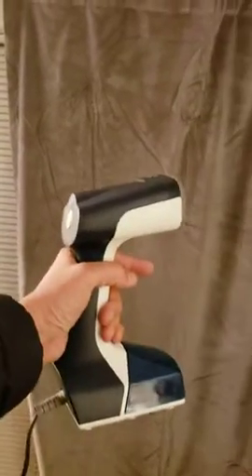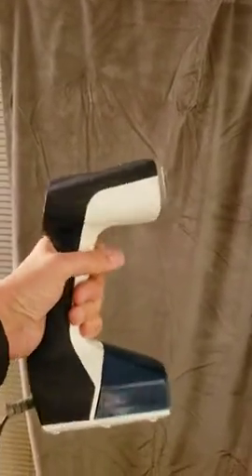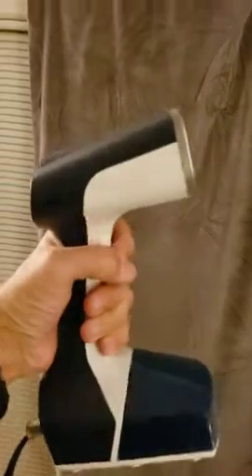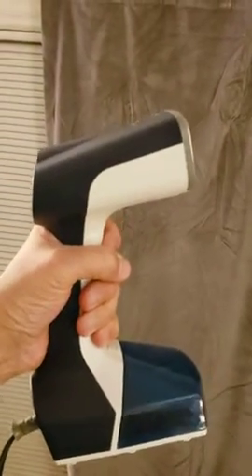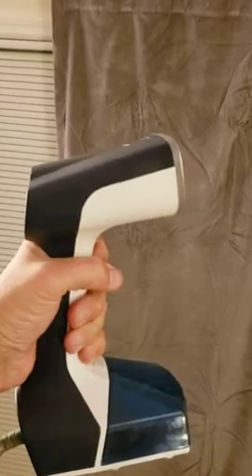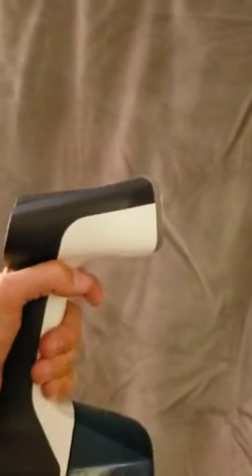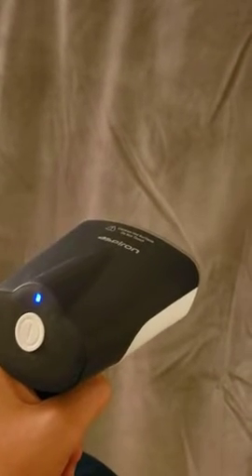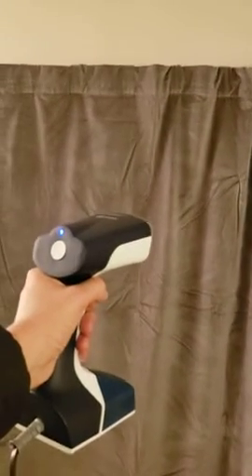Aspiron Steamer for Clothes, Handheld Garment Steamer with 240 ML Detachable Water Tank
Travel Steamer for Clothes, Aspiron Handheld Steamer Fabric Wrinkle Remover with 25s Heat-up 360° Leak-Proof Design Portable Garment Steamer 3.38oz Water Tank Handheld Clothing Steamer for Home

Travel Steamer for Clothes, Aspiron Handheld Steamer Fabric Wrinkle Remover AS-IS002 REVIEW

We’ve all been there -  frantically digging through a suitcase minutes before a big event, only to find our carefully packed outfit wrinkled beyond recognition.  Traditional irons are bulky and inconvenient for travel, and who wants to waste precious vacation time ironing?  For me, finding a solution to this common travel dilemma was a must, leading me to explore the world of portable garment steamers.

 Before You Buy:  Factors to Consider When Choosing a Garment Steamer

Garment steamers offer a quick and efficient way to remove wrinkles from clothing, drapes, and upholstery, using the power of st